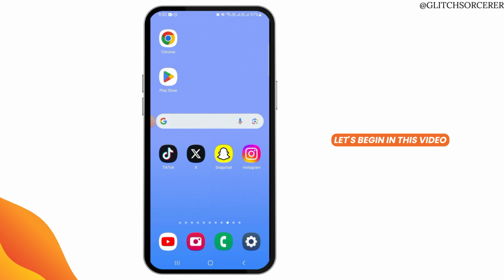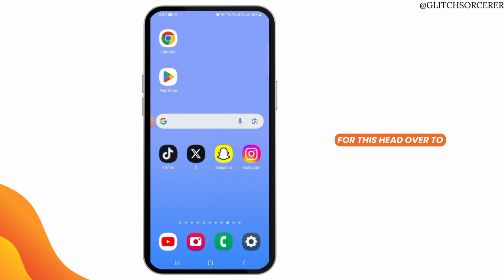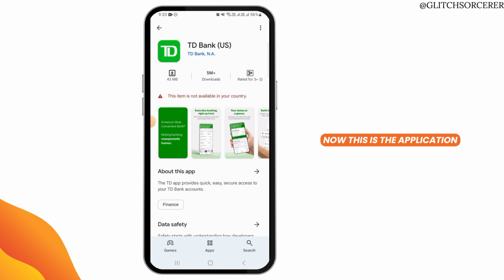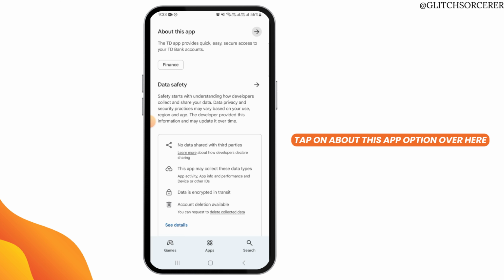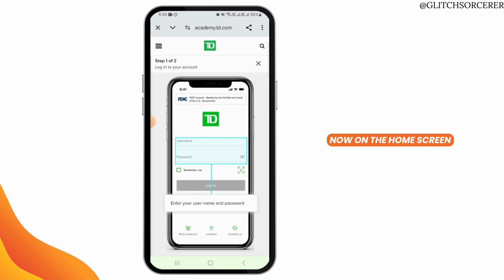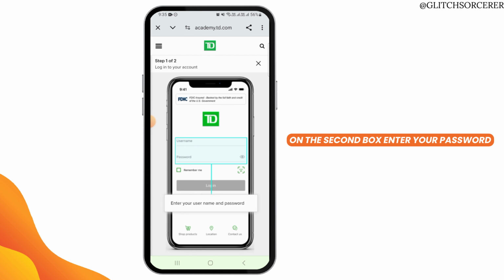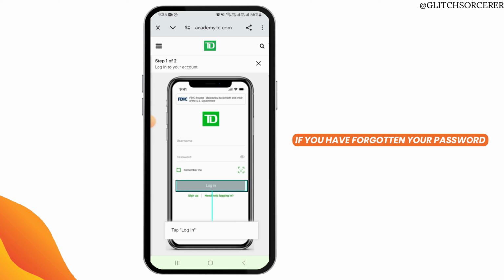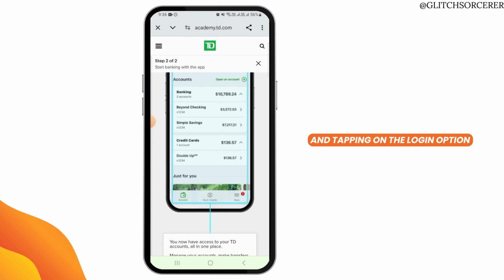How to Sign In TD Bank Mobile App | Login TD Bank US Mobile 2025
Want to access your TD Bank accounts on the go securely in 2025? In this video, we’ll guide you through the simple steps to sign in to the TD Bank Mobile App. Whether you're a new user or need a refresher, this step-by-step tutorial will help you log in quickly and manage your finances effortlessly!

Timestamps:
00:00 – How to Download and Install the TD Bank Mobile App
00:10 – Step-by-Step Guide to Logging In to TD Bank Mobile App